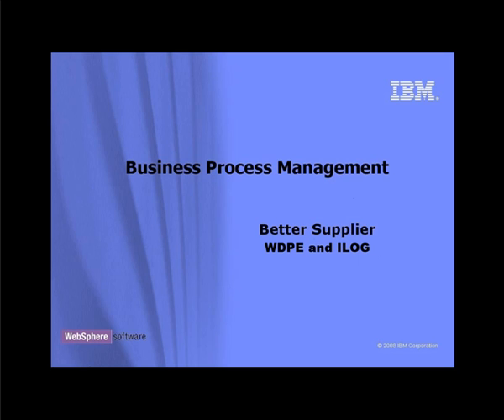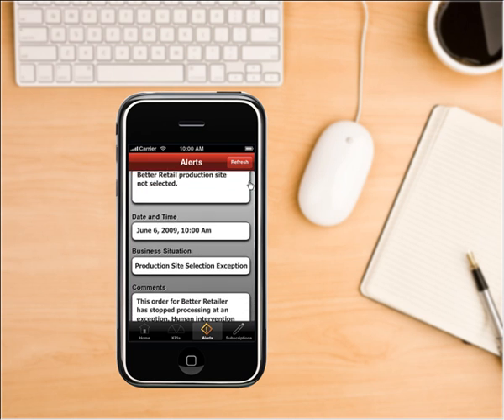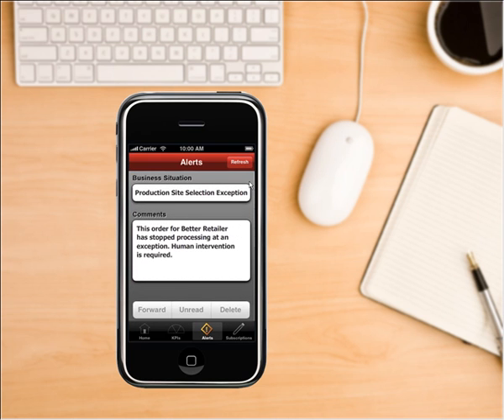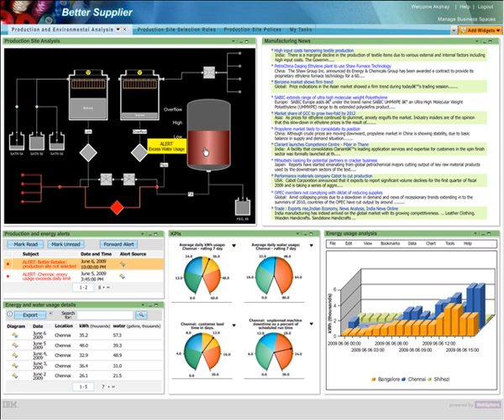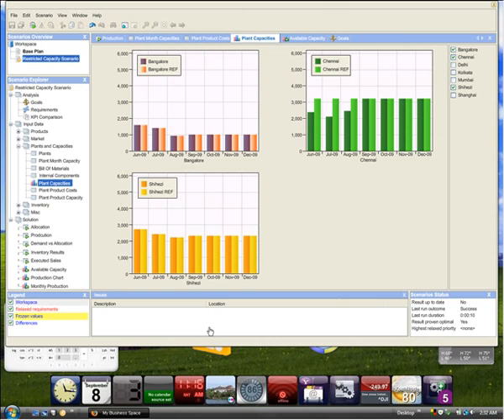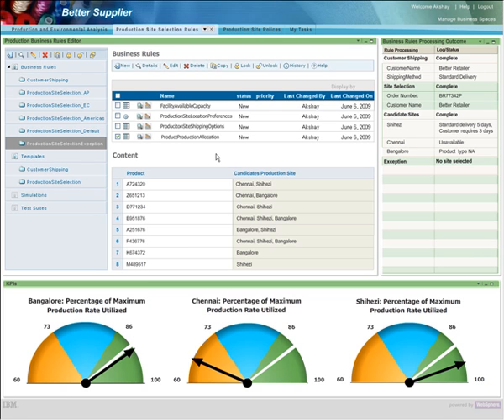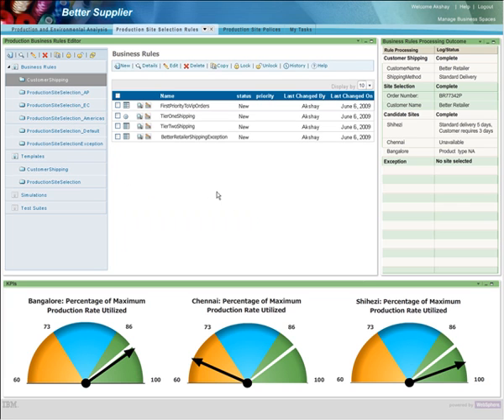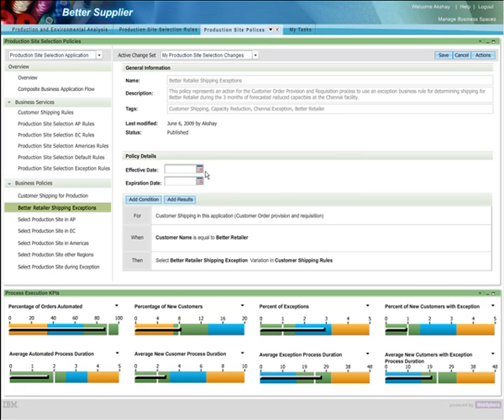ILOG Demo Final Voiceover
Demonstration covering the BPM capabilities of WebSphere Dynamic Process Edition (WDPE) 6.2 and ILOG visualizations, optimization, and business rules.